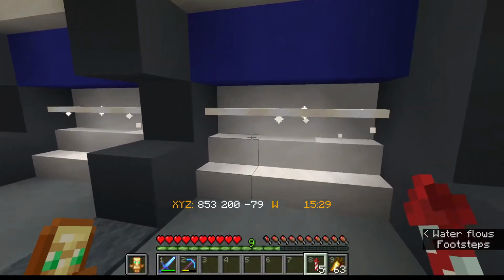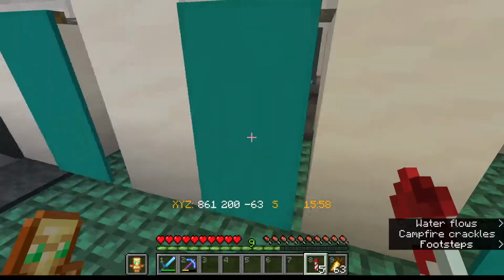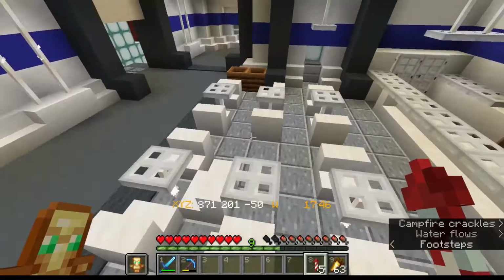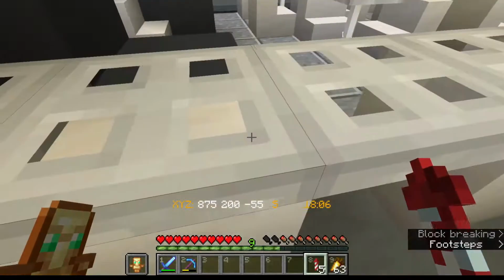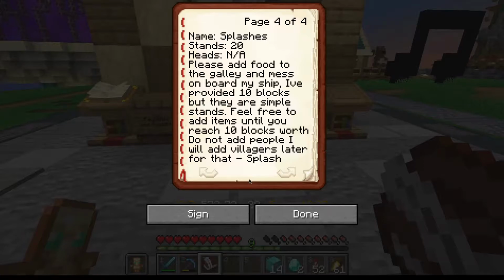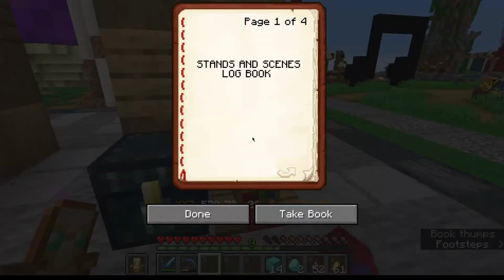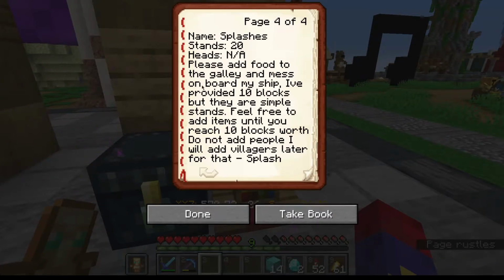Crew Quarters Starship Interior - Autocraft 1.42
We fill out the interior of our starship with bathrooms, bedrooms, showers, and a kitchen!

AutoCraft is an SMP in Minecraft 1.16 where a bunch of technical players and builders team up to create something truly unique. The goal of the server is to create a community based around the best bits of SMPs that we love, like HermitCraft and SciCraft.